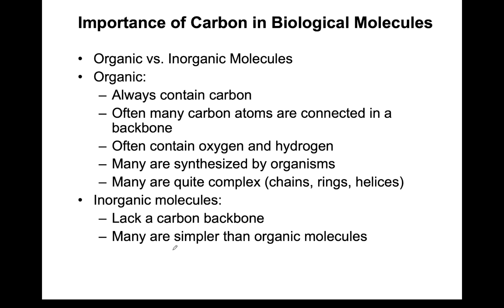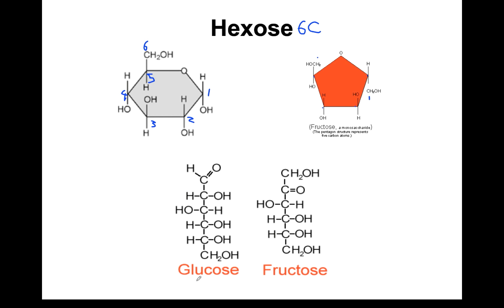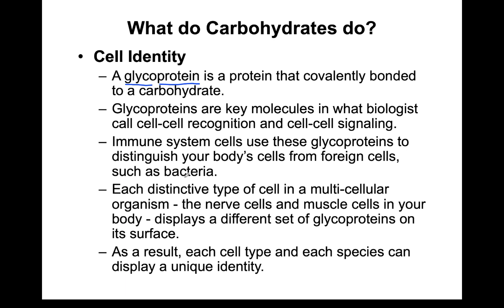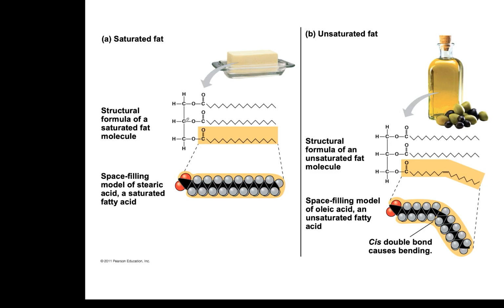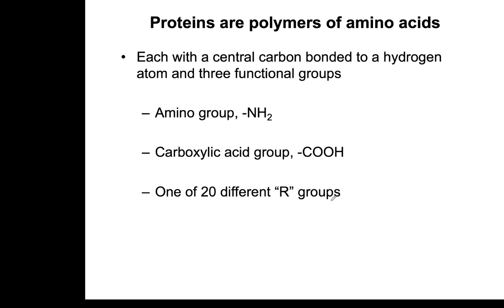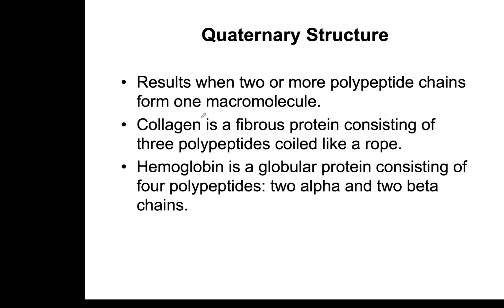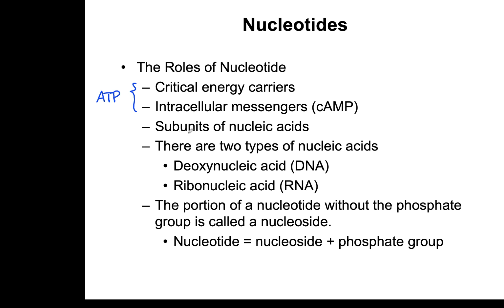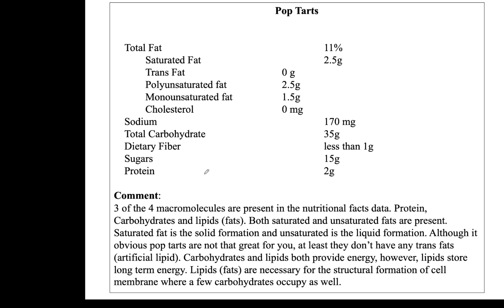SCI 101 Human Health and Development 07 06 20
Lecture for week of 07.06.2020